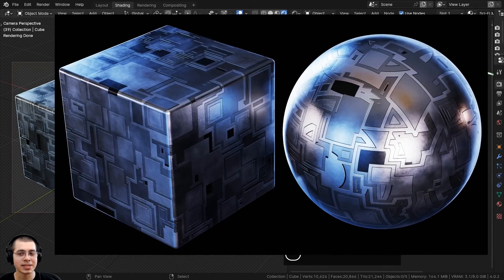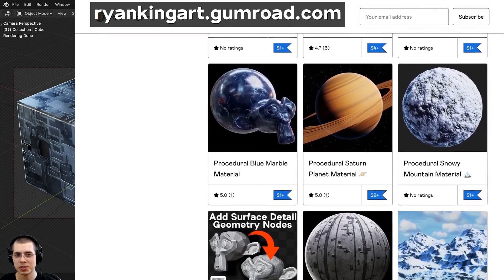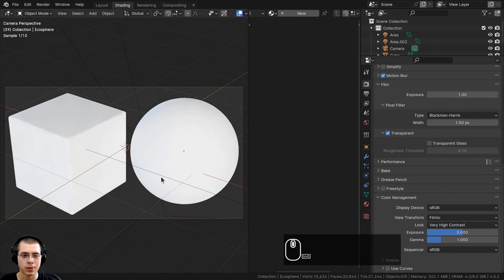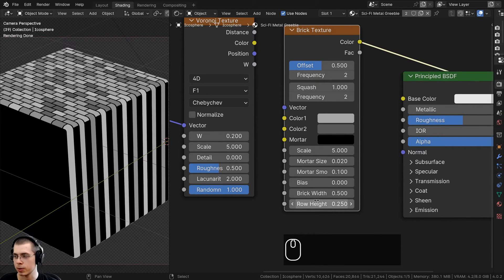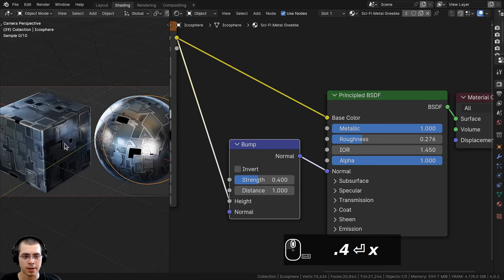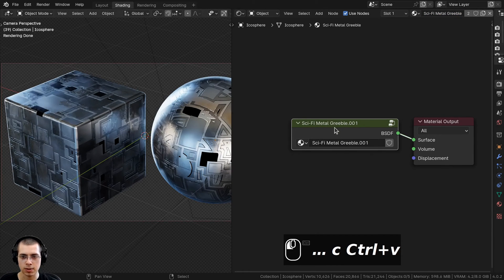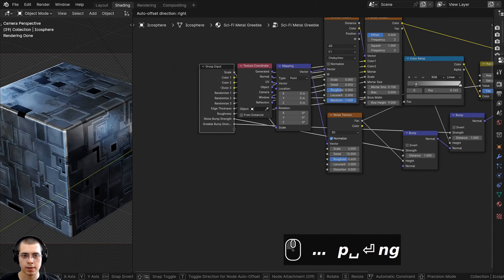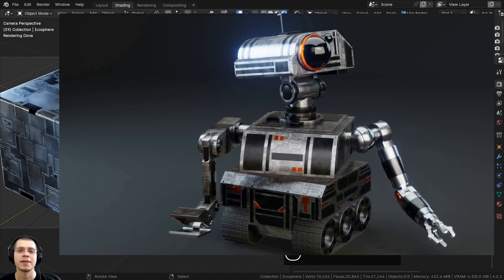Easy Sci-Fi Metal Greeble Material (Blender Tutorial)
In this Blender tutorial we will create this Sci-Fi Metal Greeble Material.

● Timestamps:
0:00 Intro
0:54 Customizable Values
2:18 Scene Setup
5:00 Procedural Setup
10:37 Customizable Node
14:00 Closing